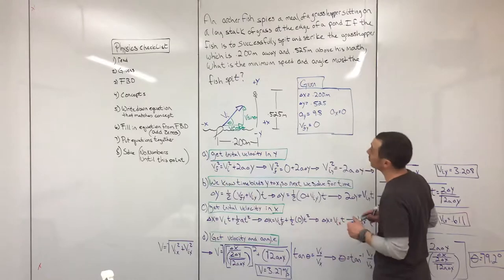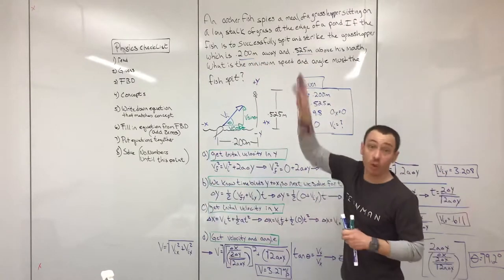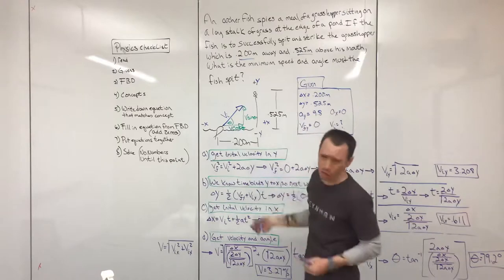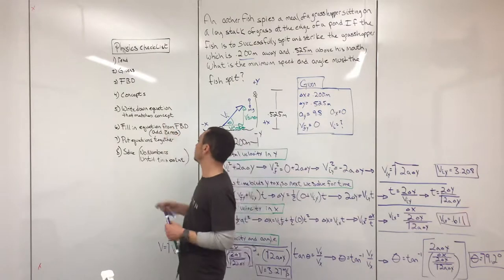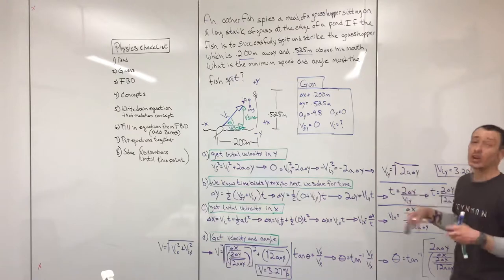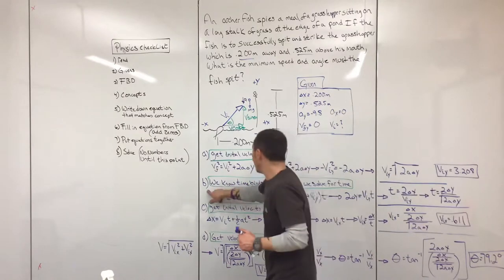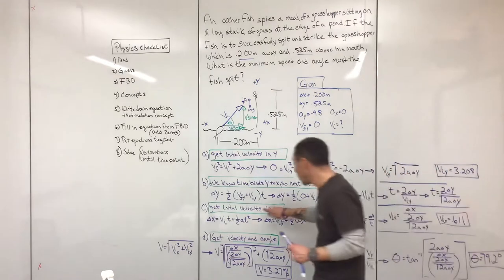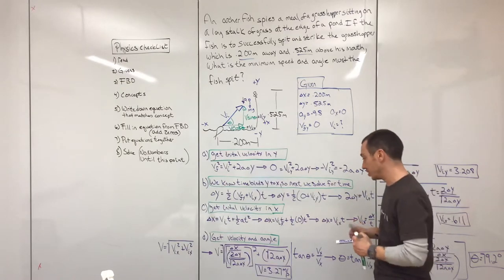Minimum speed to hit an object on ledge(For best quality watch in HD 720p or 1080p under settings)